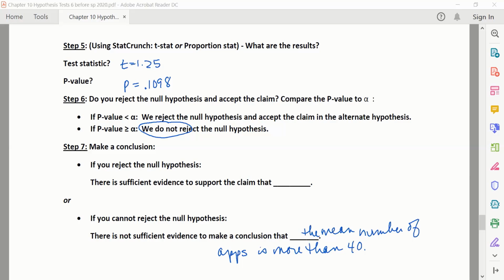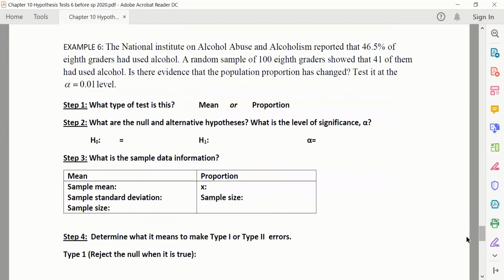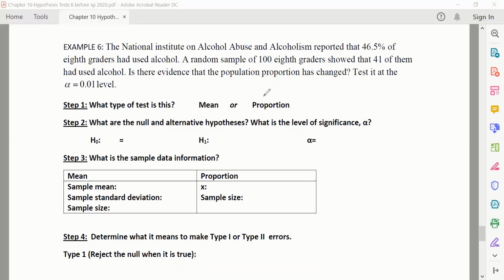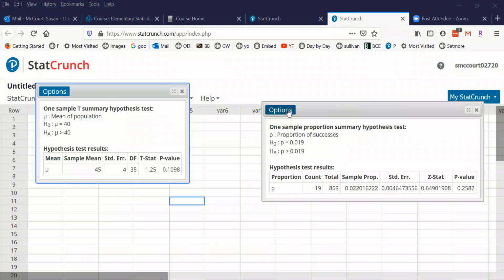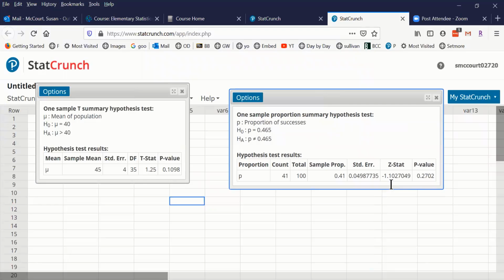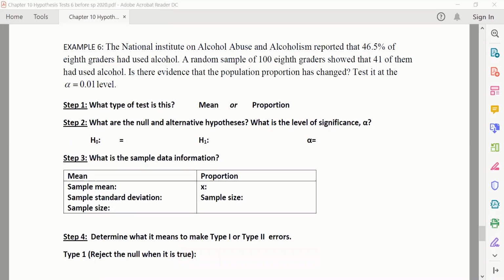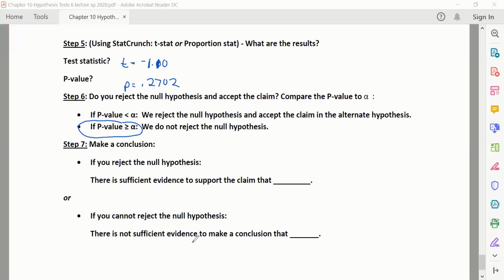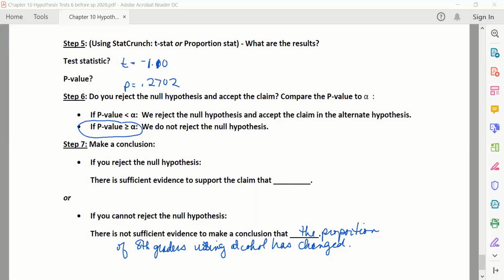Chapter 10 HT Example 6 complete